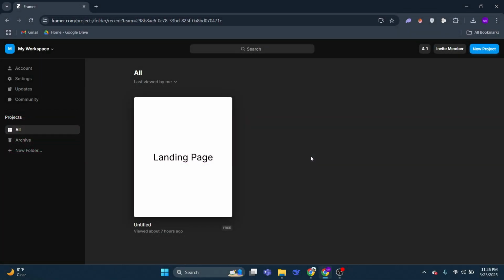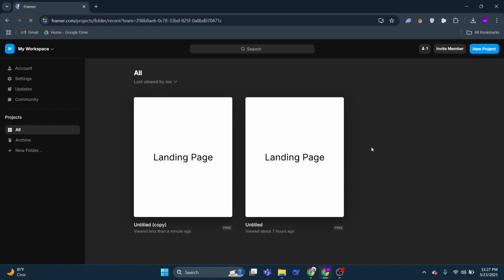How To Duplicate Project In Framer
In this video, I’ll show you how to duplicate a project in Framer step by step. Whether you're creating a backup or reusing a design, I’ll guide you through the easiest method.